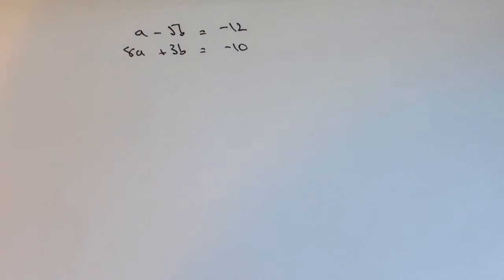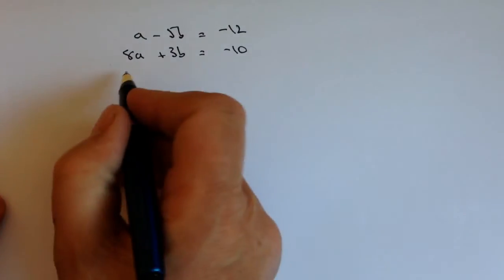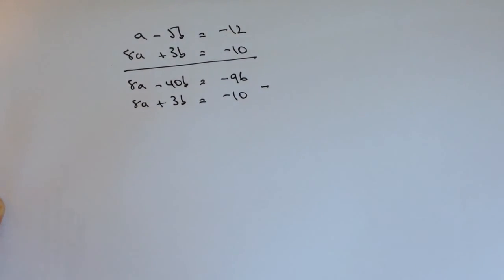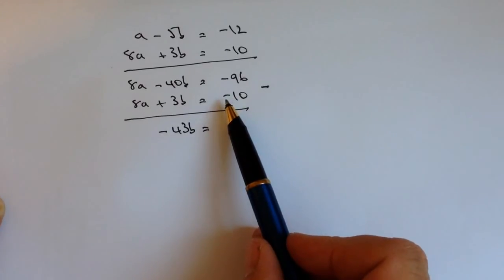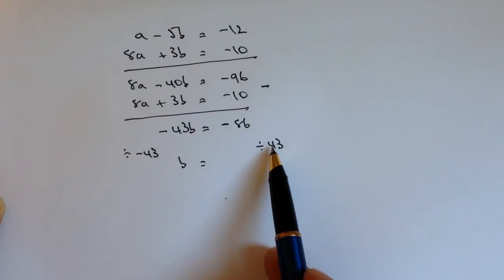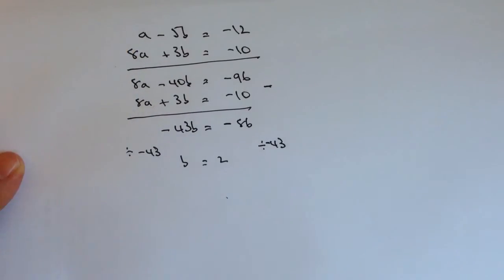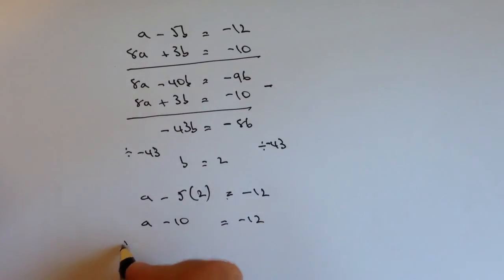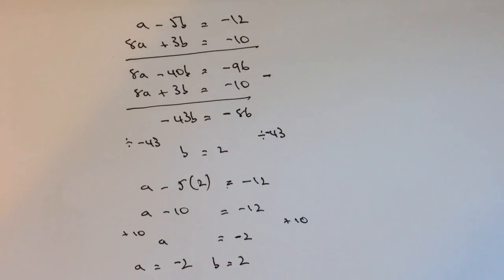How to solve a simultaneous linear equation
This video is all about  how to solve a simultaneous linear equation and forms part of the playlist 'Answers to tough questions.'

It's really aimed at grade A / B at GCSE high school maths and takes a little bit of working through. The main area is negative numbers , that can cause a bit of an issue. If you take your time, and work step by step, it solves quite neatly.